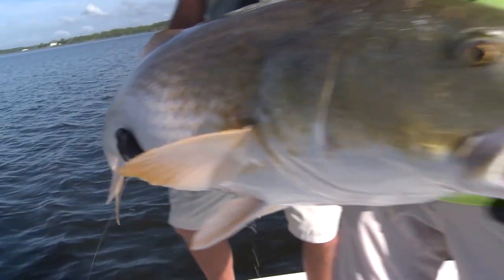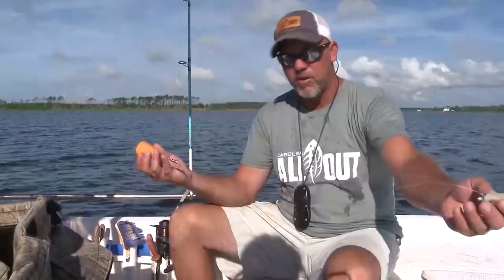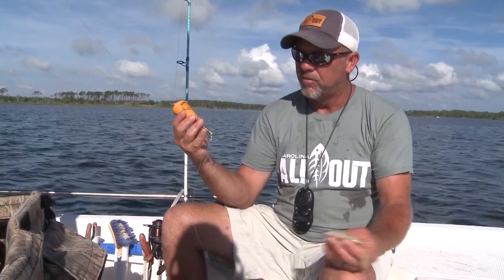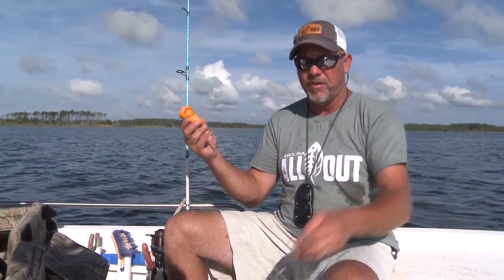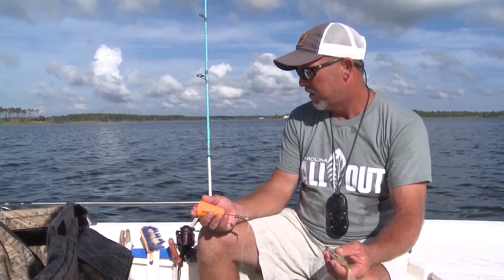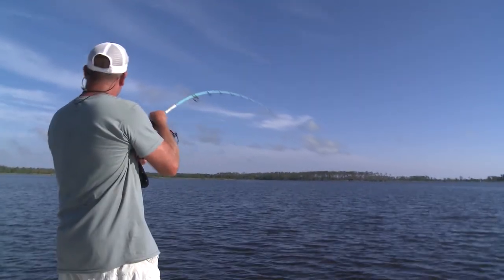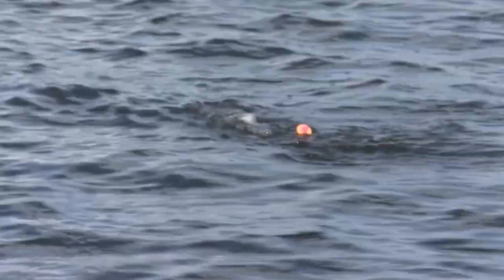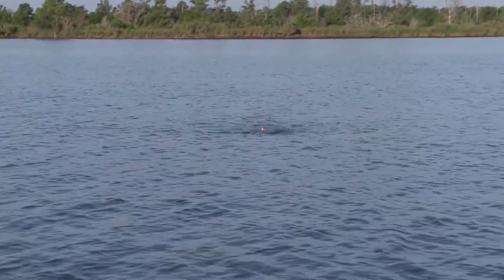Tactics on How to catch Bull Red Drum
In this video Captain Scooter Lilley gives you some tips on what gear and methods to use when on the hunt for Trophy Red Drum.

Footage courtesy of Carolina All OUT, make sure you checkout episodes of Carolina ALL OUT on their YouTube Channel and check your local listings for times.